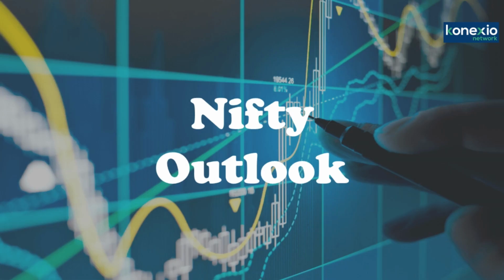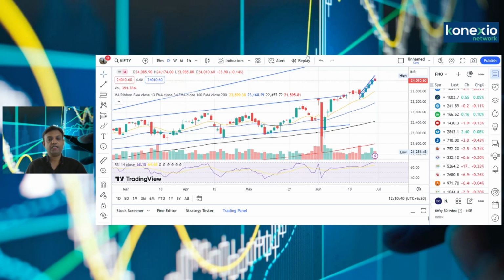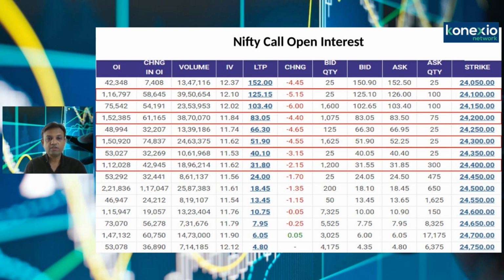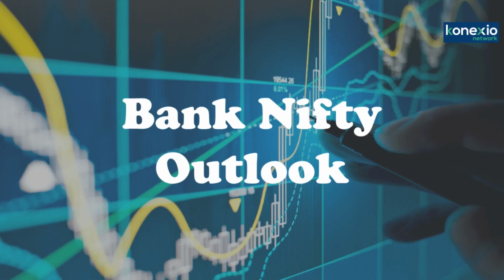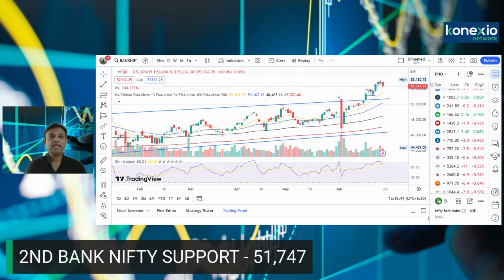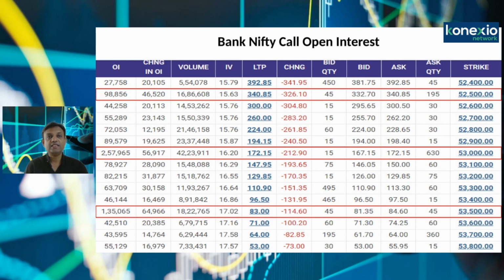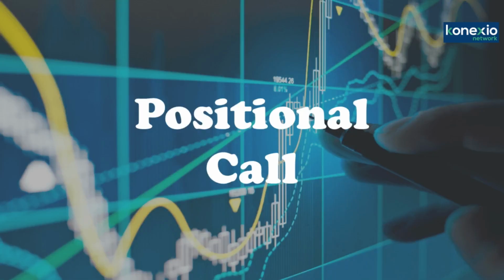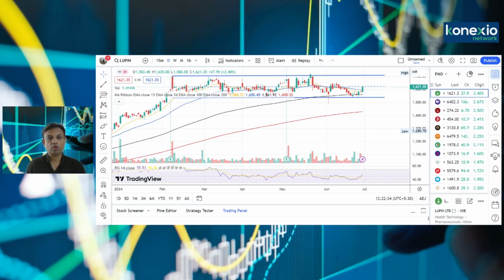Result Season And Budget To Unfold Larger Degree Trend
LUPIN is Looking Good for Long Term

Timestamp

00:17 Intro
01:33 Nifty Outlook
07:57 Bank Nifty Outlook
14:15 Positional Call